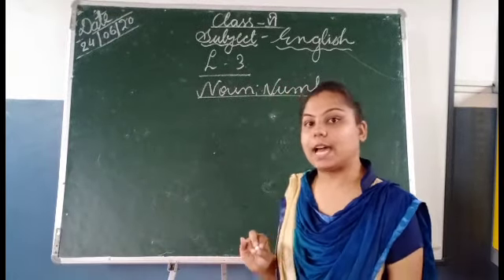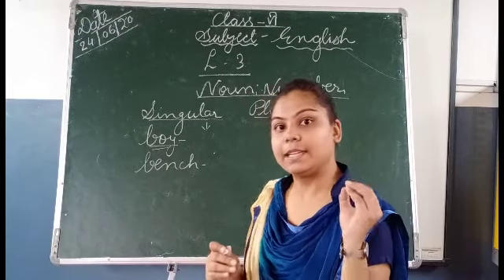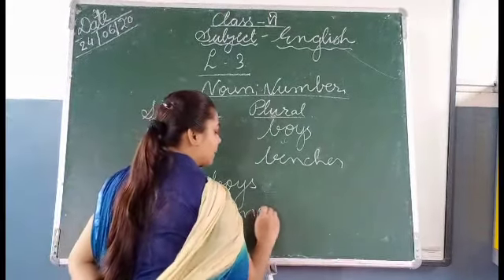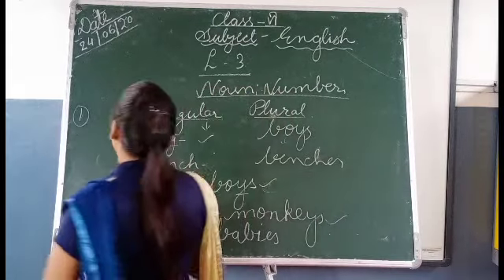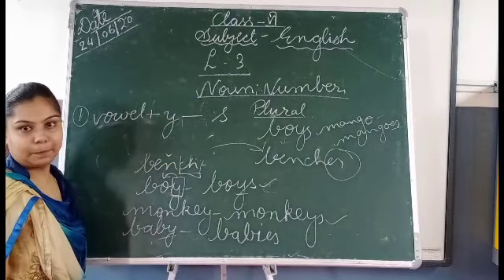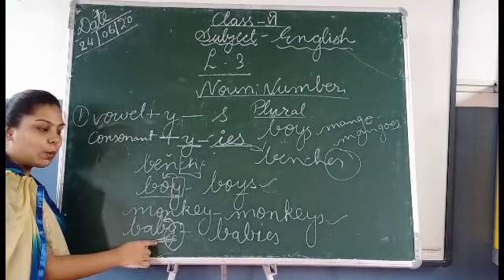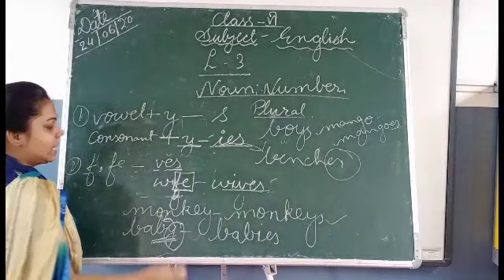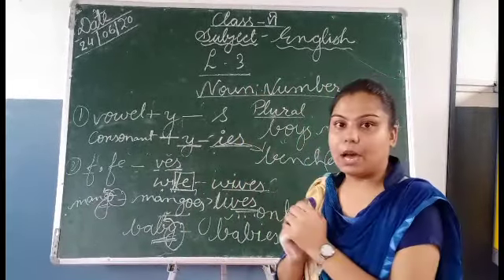Class_6_English_L-3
By Richa Miss